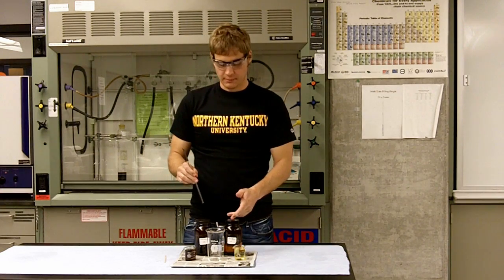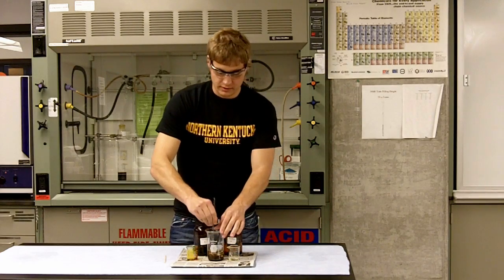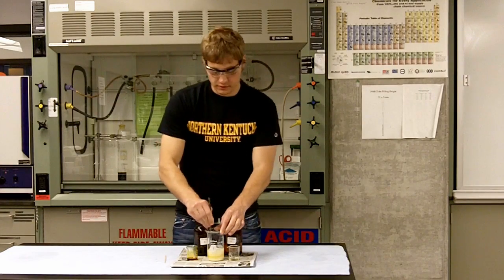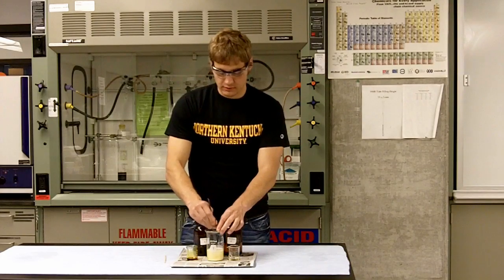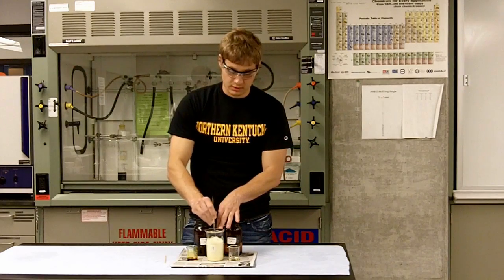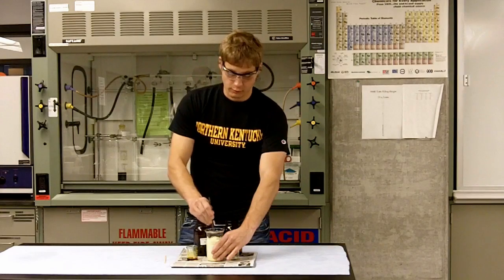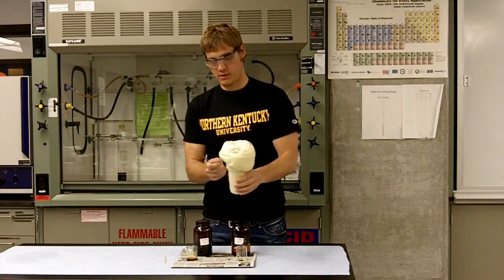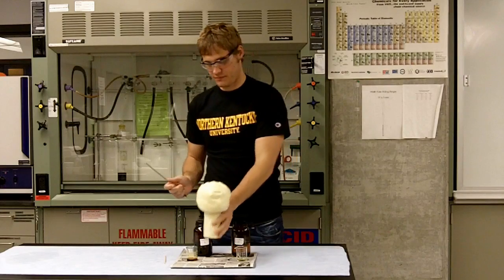Formation of a Polymer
Formation of polyurethane from two components releasing a gas causing expansion - For more information including instructions, discussion of concepts, and other demonstrations visit the NKU demonstration database at ChemDemos.nku.edu